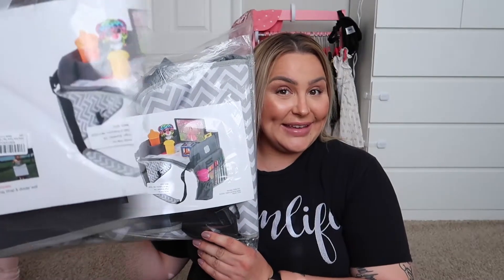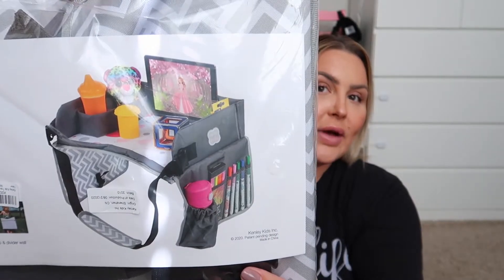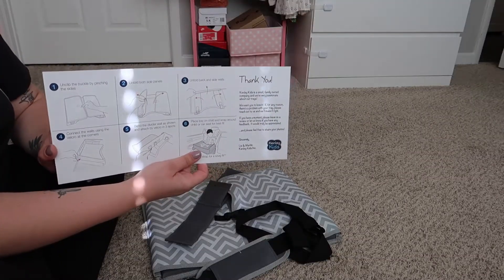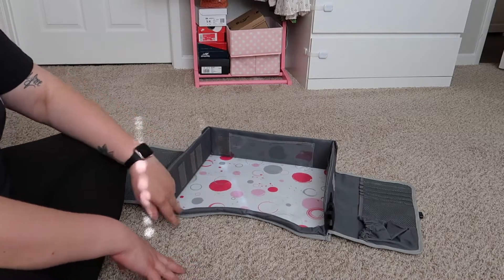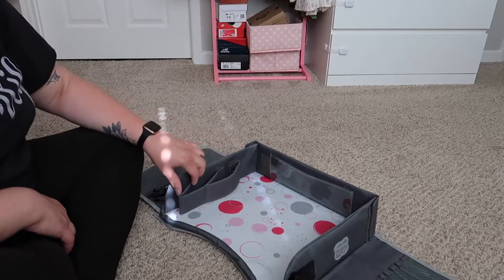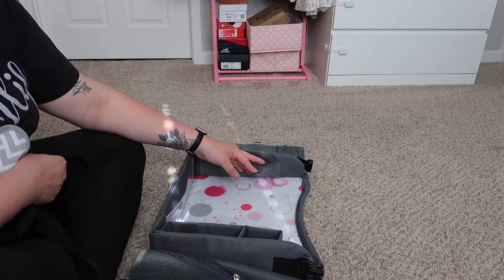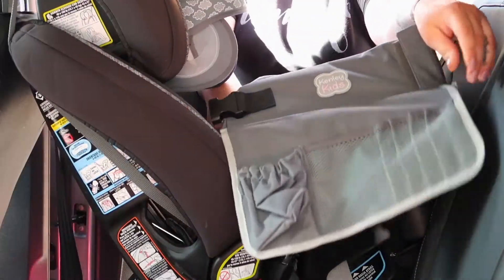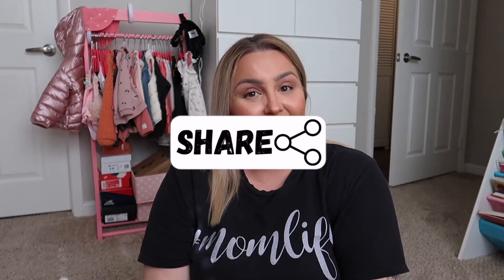How To Install The Travel Tray Toddler Car Seat Lap Tray | Kenley Kids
Hey guys!

Here is a video of how to install the travel tray. I find it amazing!
Hope you do too!

Xoxoxoxoxo…….

Travel Tray Toddler Car Seat Lap Tray